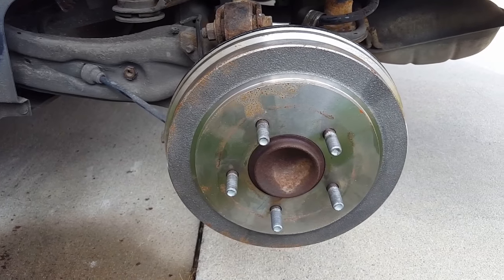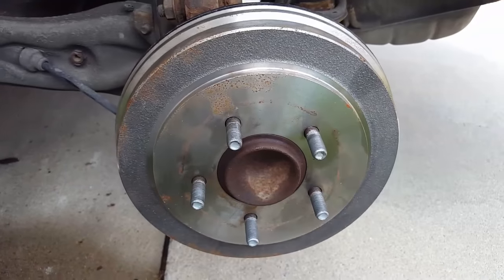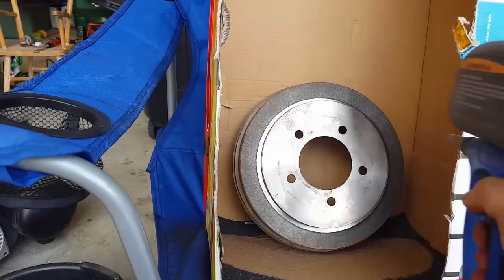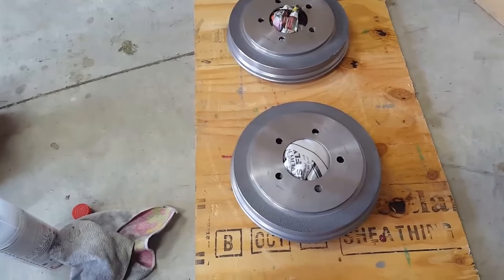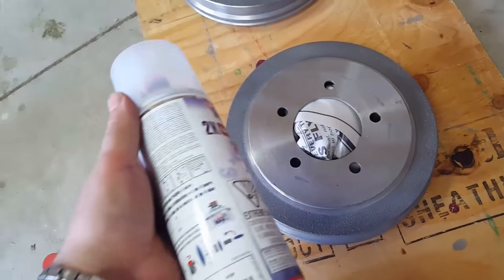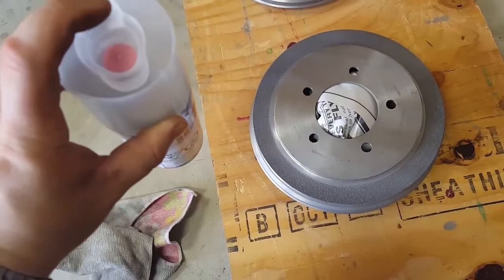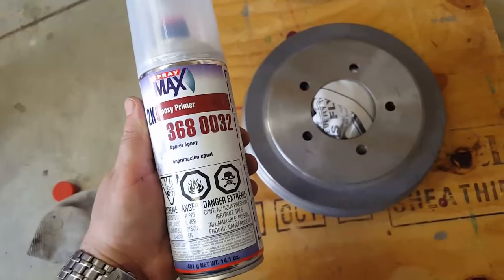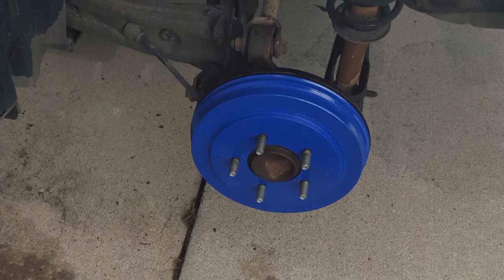Painted my brake drums.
I felt like killing an afternoon so I painted my drums. This was also a way to learn how to do basic video editing.